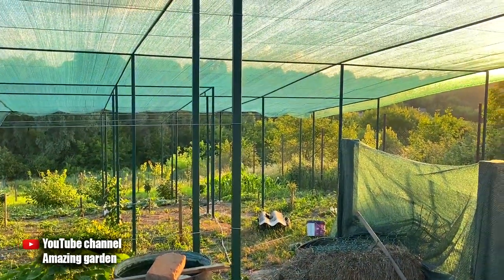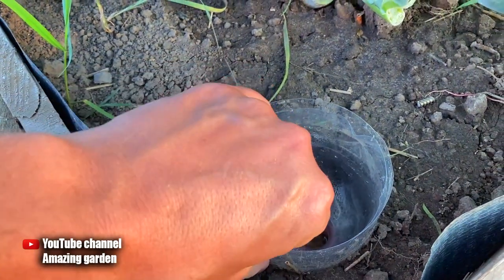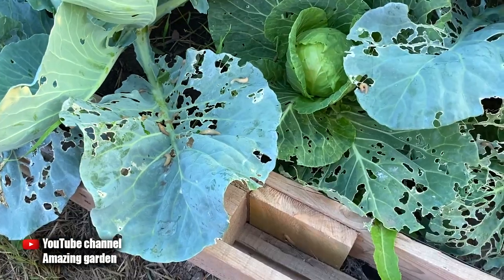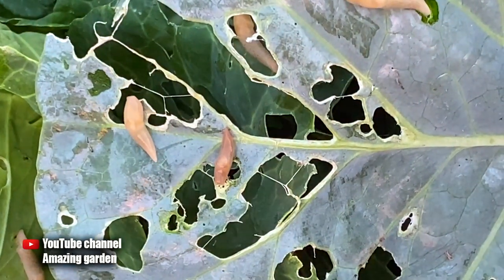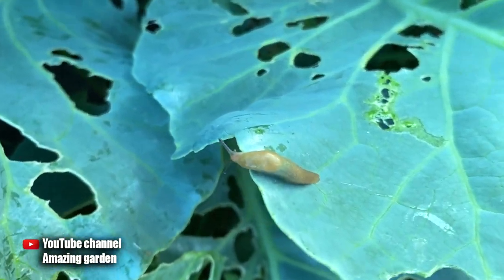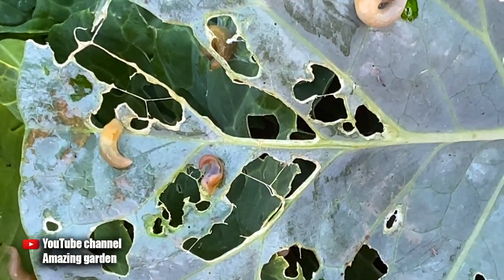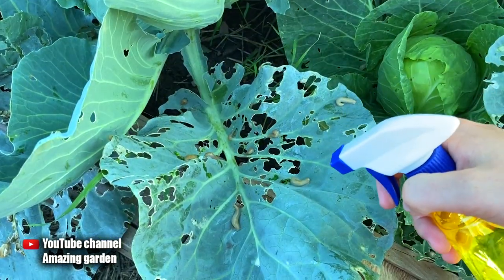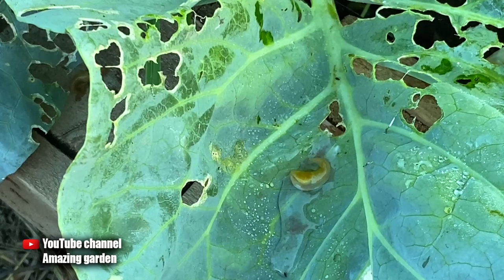I didn’t believe it, but it helped immediately from slugs! Slugs corrode right before our eyes.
In this video, I will show you a clever way to deal with slugs in the garden or in the country! Fighting slugs is difficult for you, if you know what they are afraid of slugs are afraid of the sun, namely the sun's Rays kill the slug, drying it out! Slugs are also easy to destroy with traps and baits. How to deal with slugs and how to get rid of slugs you will also learn by watching this video! And you must fight slugs without fail, otherwise slugs will damage your crop! Watch the video I didn't believe it, but it helped from slugs right away! Slugs eat away right before your eyes. A proven way to get useful information!